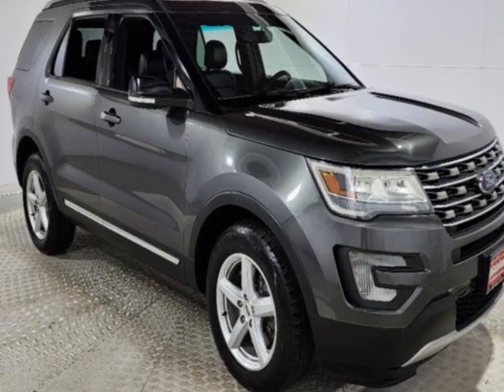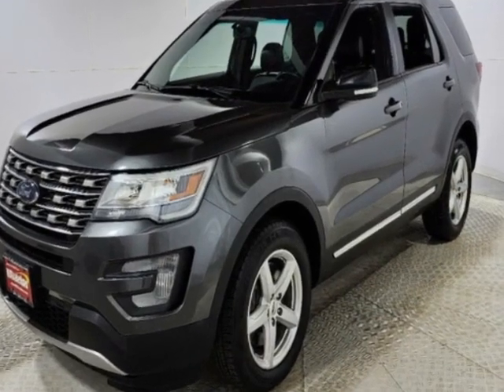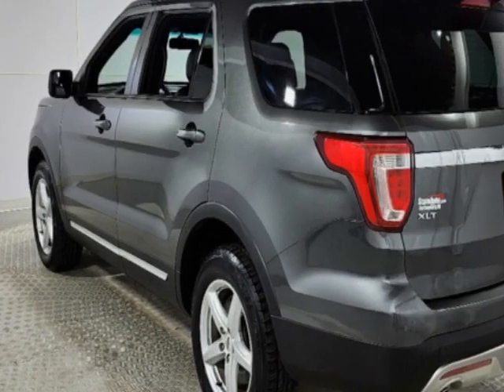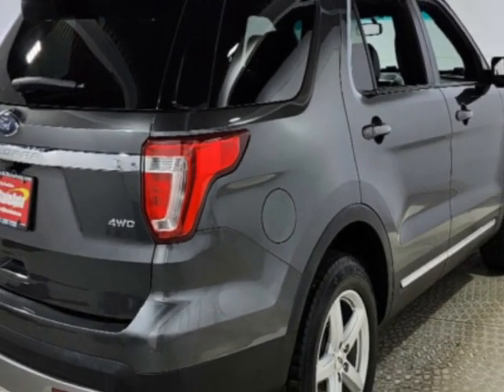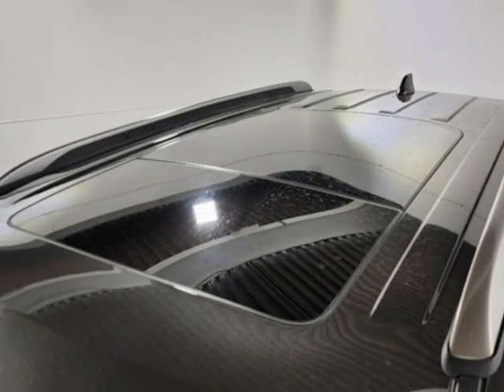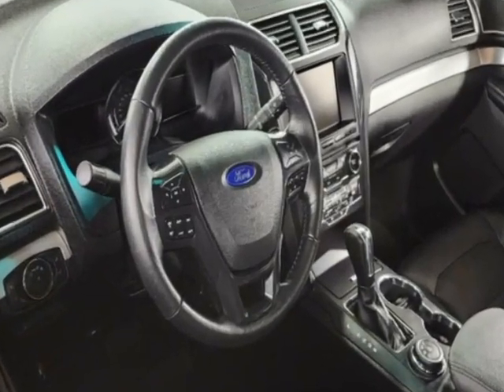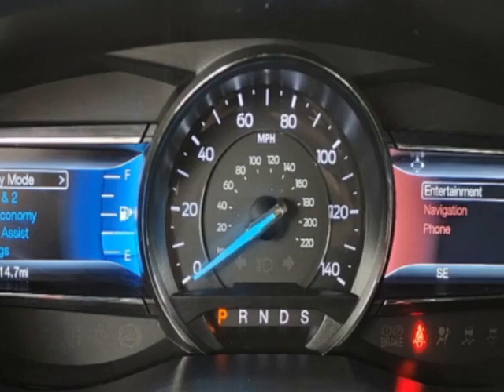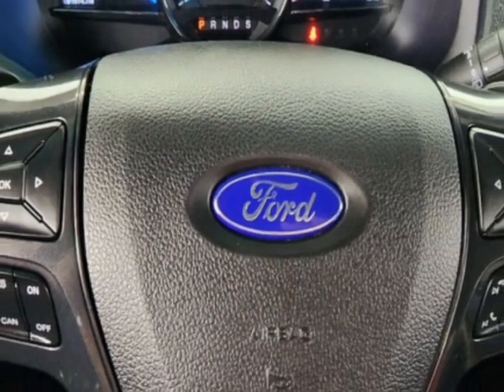2016 Ford Explorer 4WD 4dr XLT SUV - Jersey City, NJ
New Jersey State Auto Used Cars, Jersey City, NJ - Ford Explorer 4WD XLT Leather Sunroof Navigation Reverse Camera 3rd Row Seat